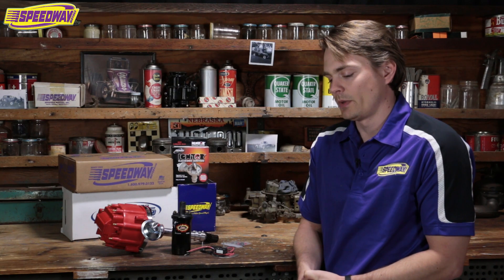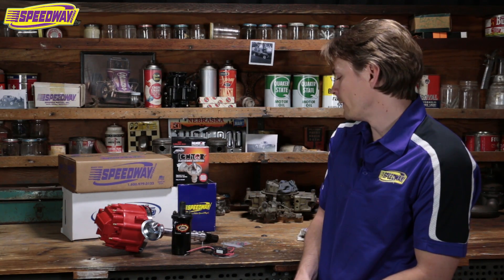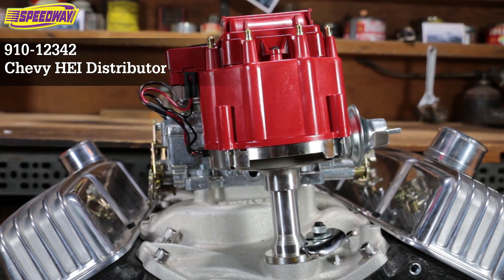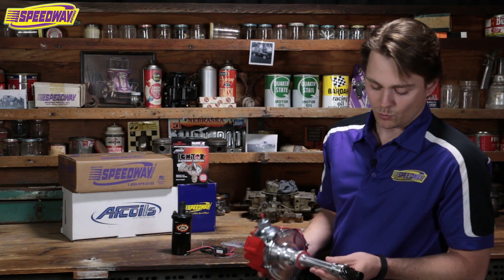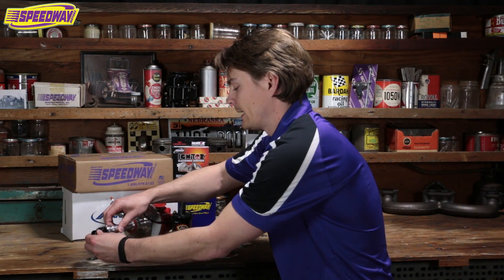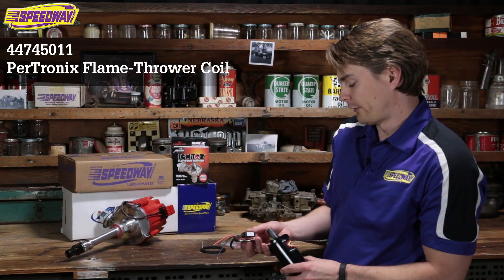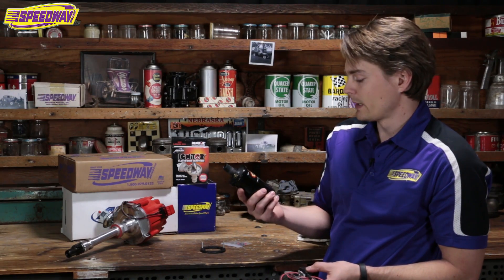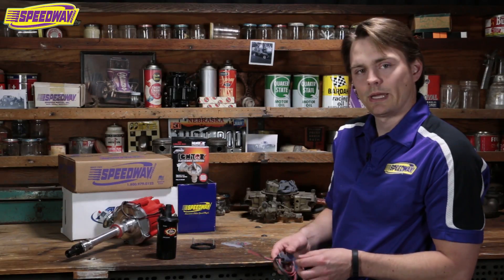Speedway Tech Talk - Converting Points to Electronic Ignition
Speedway Chevy HEI Distributor (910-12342)